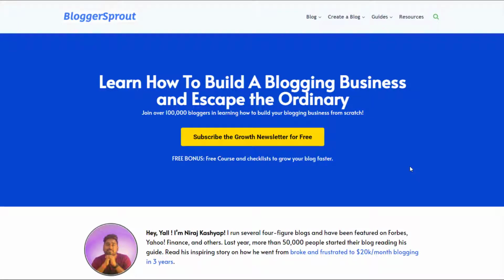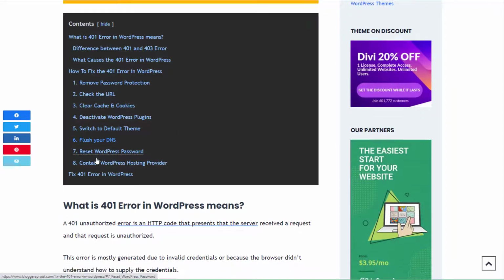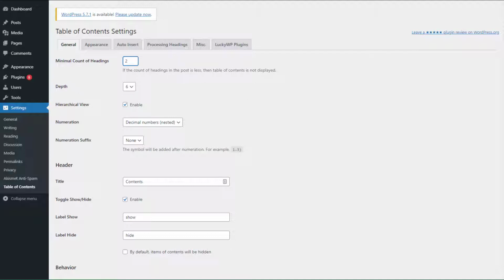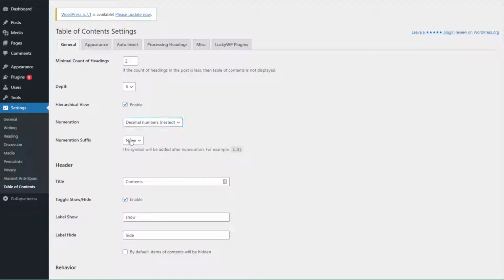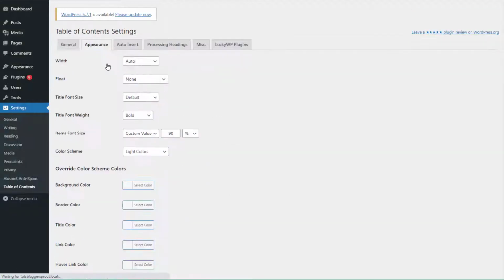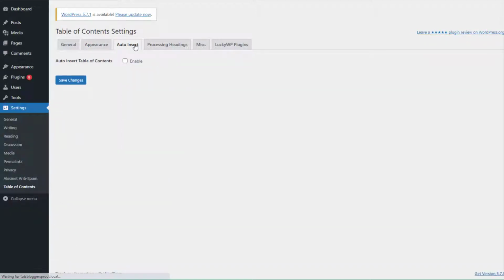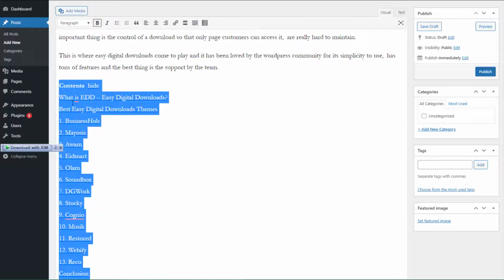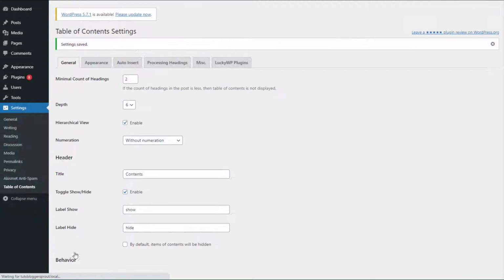How To Add Table of Content in WordPress - Step By Step Tutorial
In this video, I will show how to add a table of content to WordPress

Every blogger writes and publishes great articles and posts on their websites. But the sad thing is that only a few blogger get success.

Blogging is not just about writing articles or having a good design for the blog. You should learn the small techniques of blogging that can help you get success in the long run.

A table of contents is a small list of contents that are arranged hierarchically based on your article formatting and arrangement. It also helps the user to easily navigate the selected information easily.
Table of content is widely used by bloggers and Wikipedia. It can filter your posts based on H1, H2, H3, H4, H5, H6.
Full Disclosure: This post may contain affiliate links, meaning that if you click on one of the links and purchase an item, we may receive a commission (at no additional cost to you). All opinions are our own and we do not accept payments for positive reviews. If you have any queries, you can comment and ask or visit the relative blog post to know more.